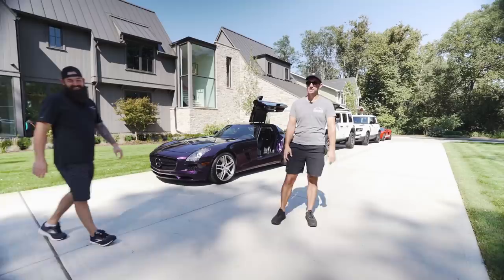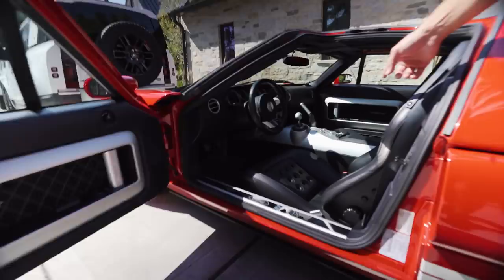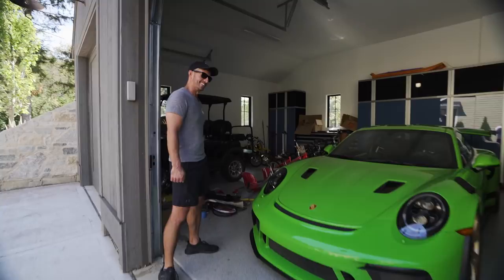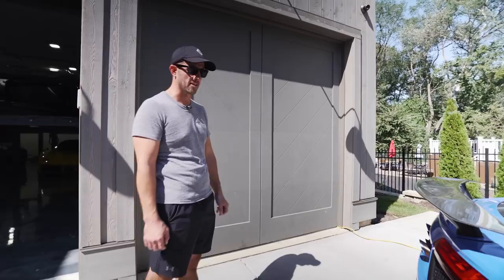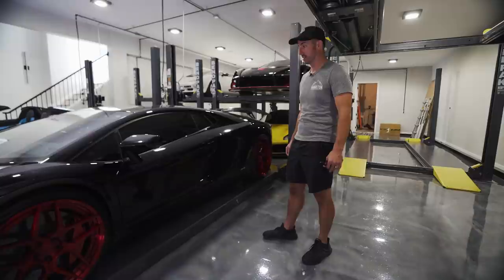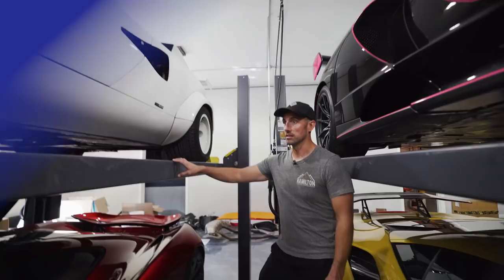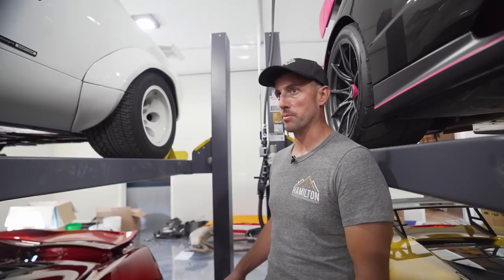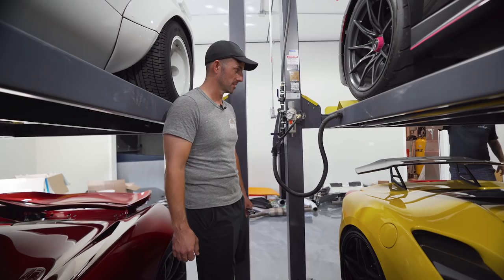Touring A $10 million Supercar Collection | @TheHamiltonCollection Walk Through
Huge thanks to Steve Hamilton for giving us a tour of his amazing supercar collection!

Sign up for the DETAILWISE ACADEMY to get in depth, hands on training in DETAILING, PPF & TINT, and BUSINESS

CONTACT CHICAGO AUTO PROS!

2 LOCATIONS

GLENVIEW:
2075 Johns Court
Glenview, IL 60025

LOMBARD:
207a Eisenhower Lane S.

8 AM - 5 PM